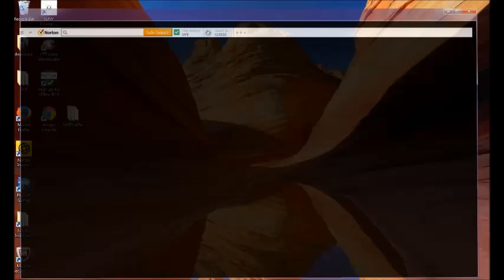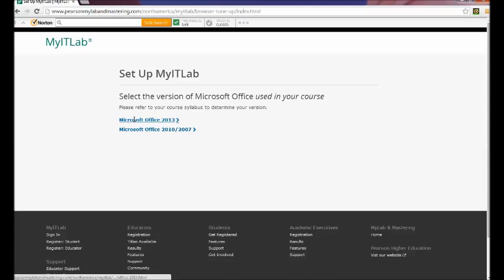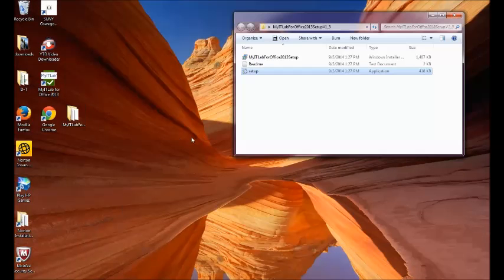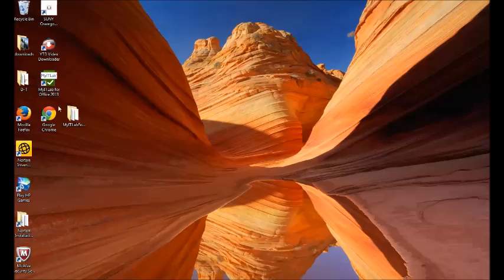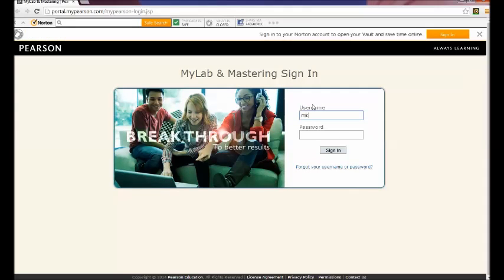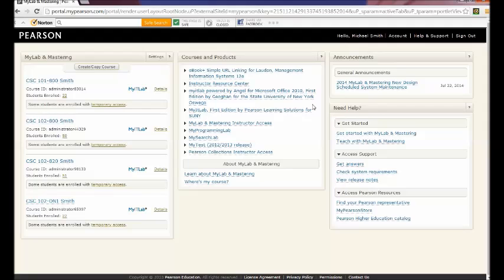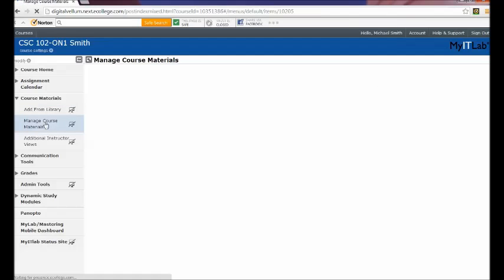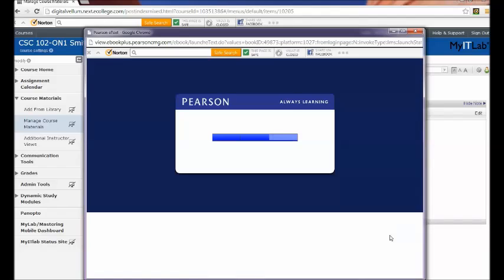Browser Tune up for My IT Labs